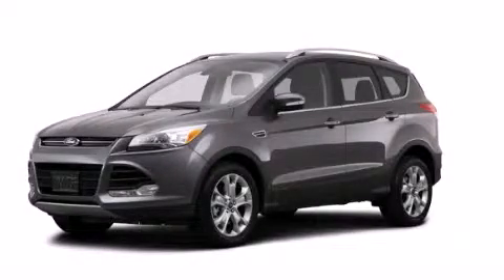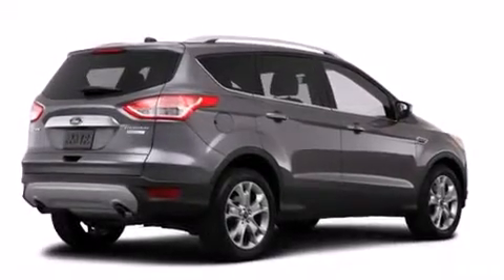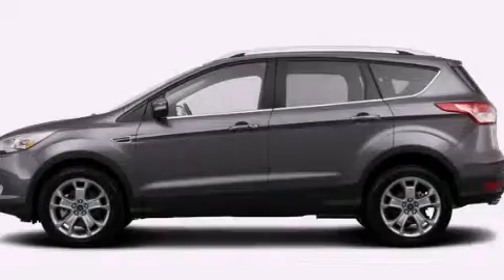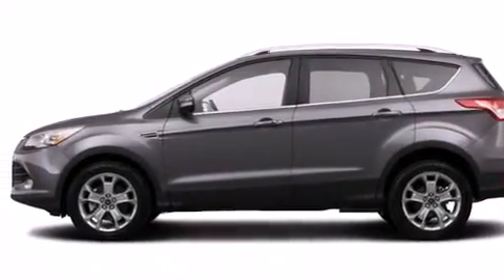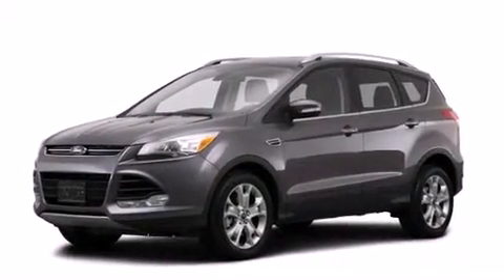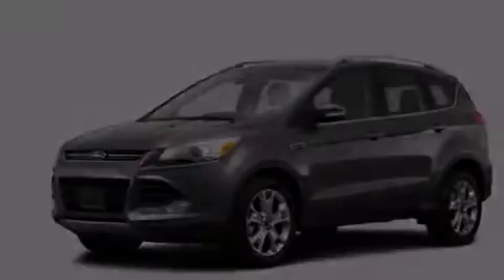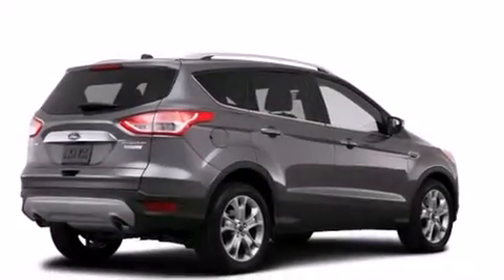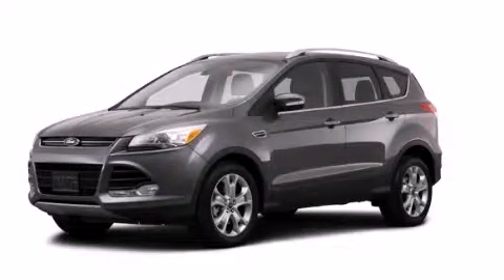2014 Ford Escape Plainville CT 06062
We are proud to present this 2014 Ford Escape . We've been honored to serve the Plainville CT area , we promise that your experience at our dealership will exceed your expectations ! Year : 2014 Make : Ford Model : Escape Engine : 2.0L 4 Cyl. Turbocharged Trans . : Shiftable Automatic Exterior : Gray Miles : 3 Crowley Ford Lincoln Mercury http:// 245 New Britain Ave Plainville , CT 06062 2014 Ford Escape Plainville CT